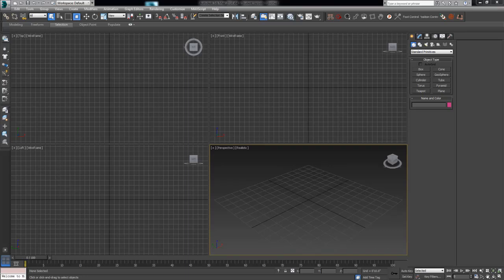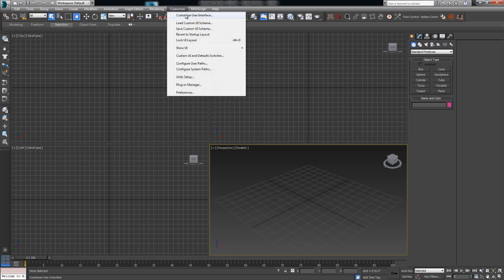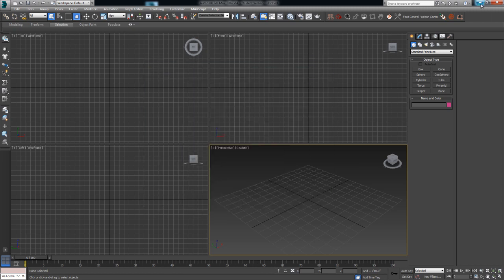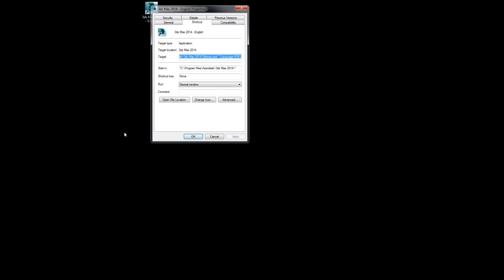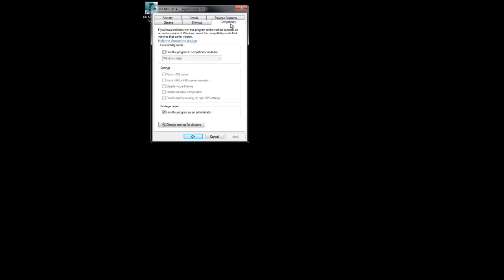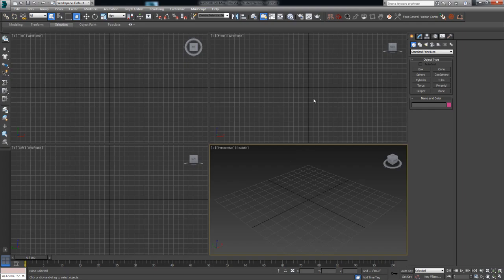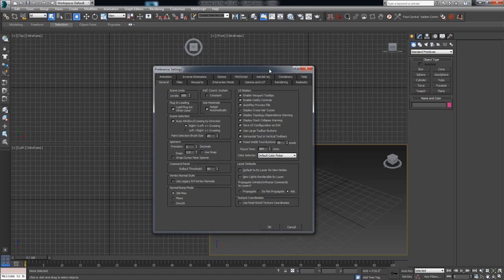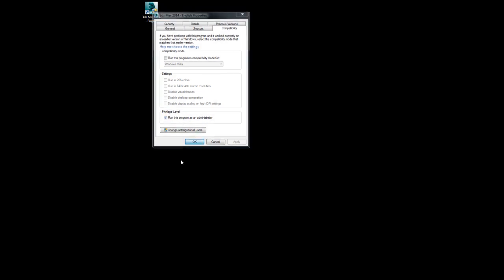3ds Max Tutorial (Beginner) -- Run 3ds Max as Administrator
Today we cover the topic of being able to run 3ds Max as an administrator, or in administrator mode in order to save our settings. Can't save settings? Settings keep resetting? Then we need to make sure that 3ds Max as a program has the necessary privileges in Windows to make changes to the files and folders on your machine.

3ds Max 2014